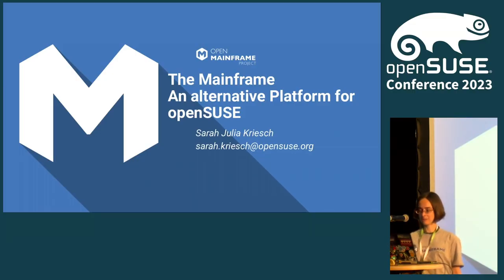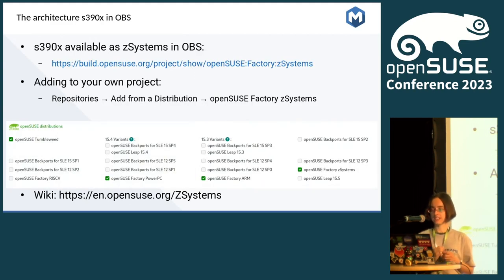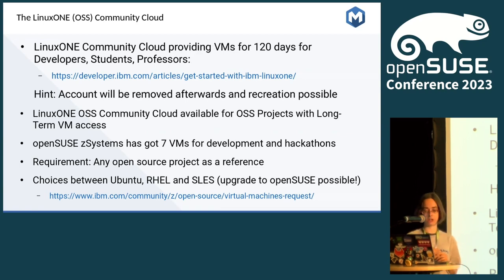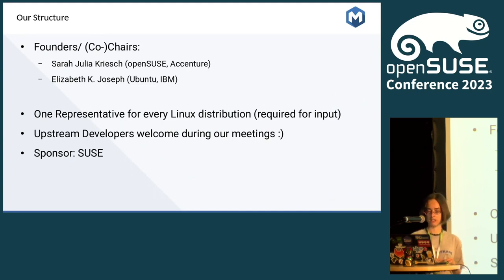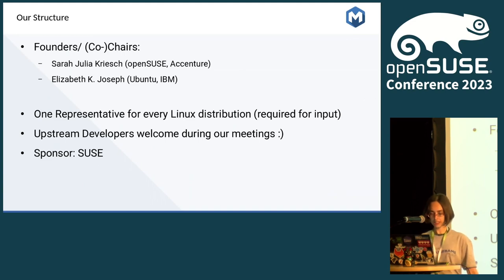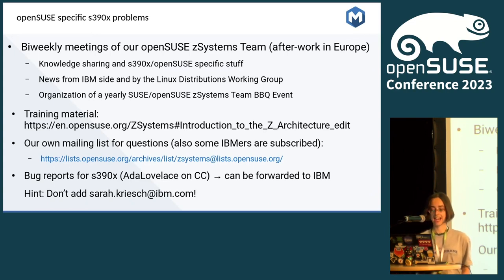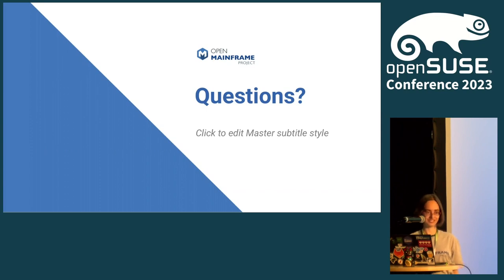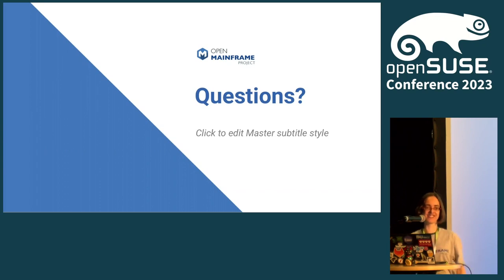openSUSE Conference 2023 - The Mainframe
An alternative platform for openSUSE

Everybody of us have got a laptop. Then there are some Embedded enthusiasts with arm hardware. Did you hear already about the architecture s390x for mainframes, which includes IBM zSystems and LinuxONE? You will learn, where such hardware is used and that you can also still use it with openSUSE. Hints will be given, how to receive mainframe access for free for open source development. Finally, there is  a short introduction, how you can  be included for better s390x support (with feedback) within the Linux Distributions Working Group at the Open Mainframe Project.

Sarah Julia Kriesch